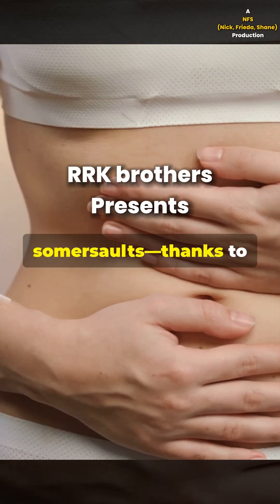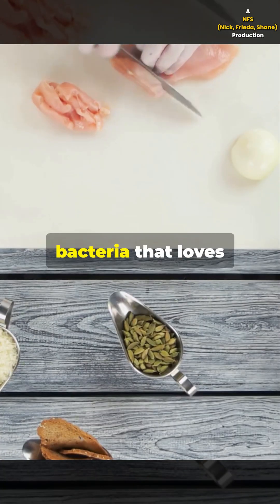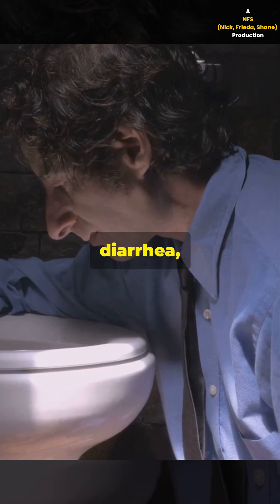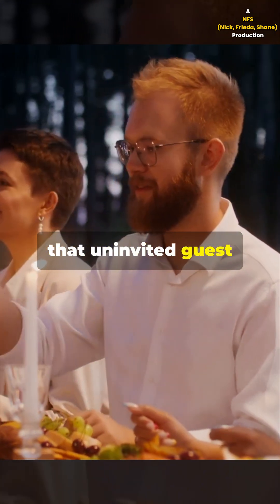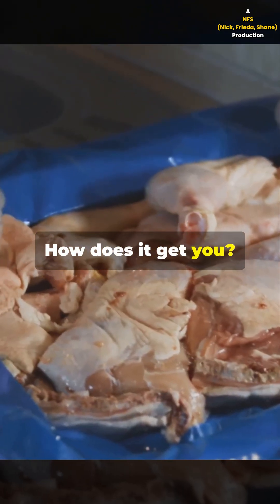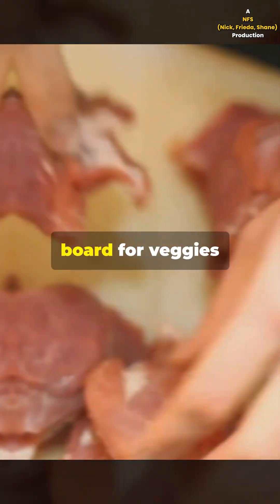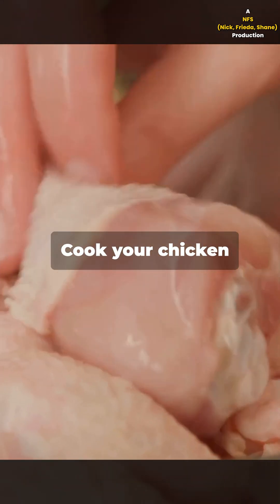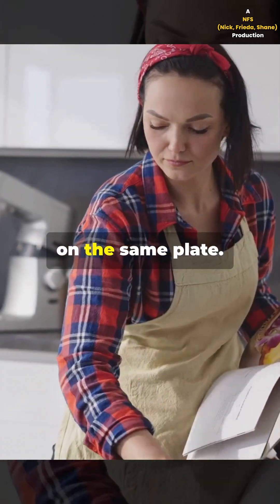Campylobacter 2 #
Campylobacter are bacteria that can make people ill with diarrhea. The illness is called campylobacteriosis.

People most commonly get Campylobacter infection by eating raw or undercooked poultry. Eating other contaminated foods, drinking untreated water, and touching animals that carry Campylobacter can also cause infection

It is considered to be the most common bacterial cause of human gastroenteritis in the world. Campylobacter infections are generally mild, but can be fatal among very young children, elderly, and immunosuppressed individuals. Campylobacter species can be killed by heat and thoroughly cooking food